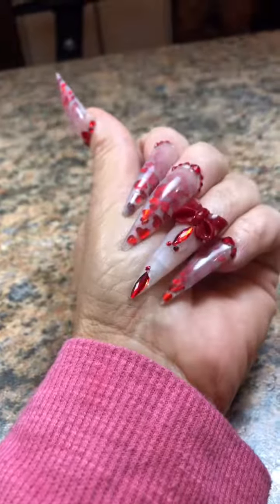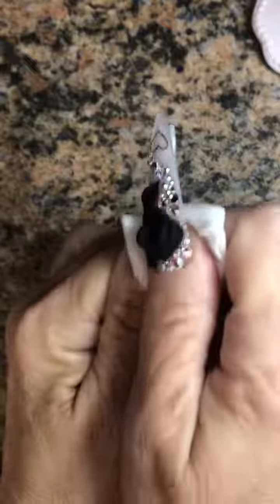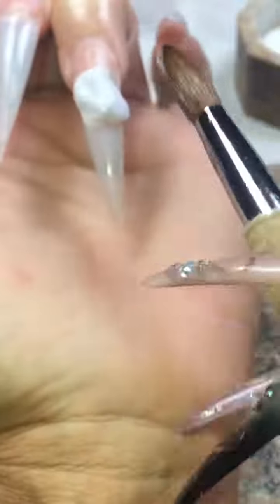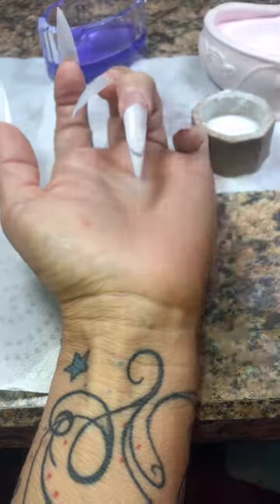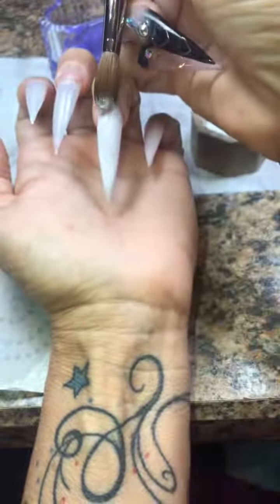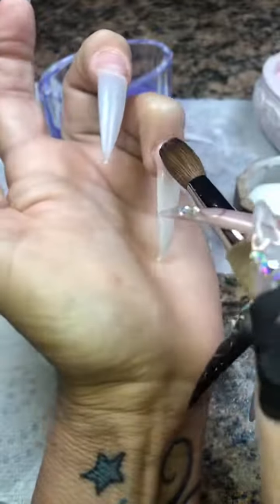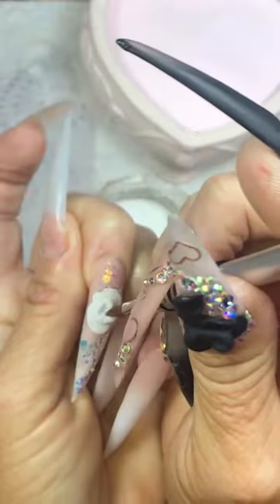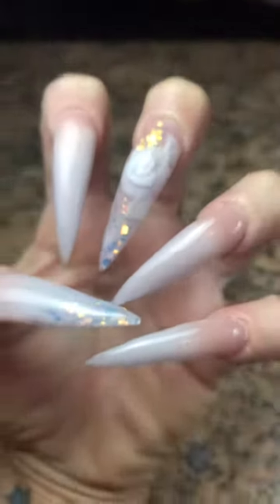MyNails LongNails StilettoNails PointyNails PlainNails OmbreNail